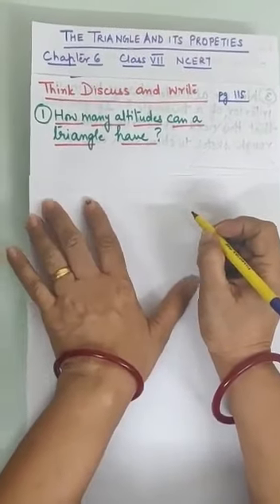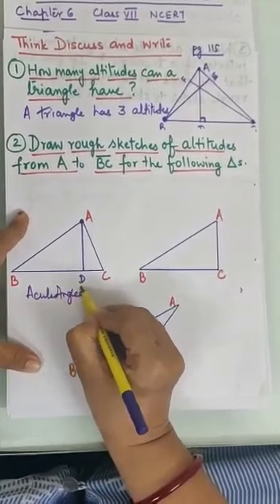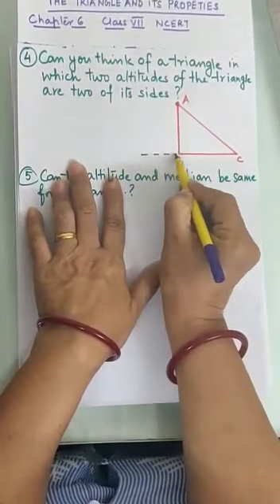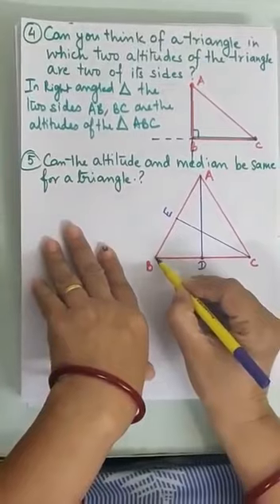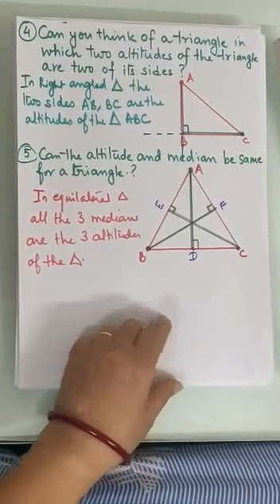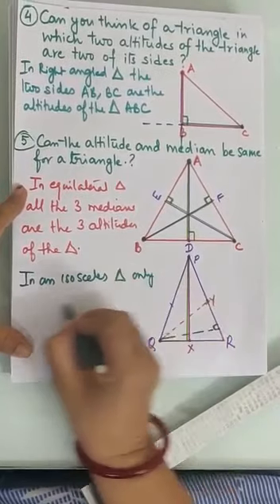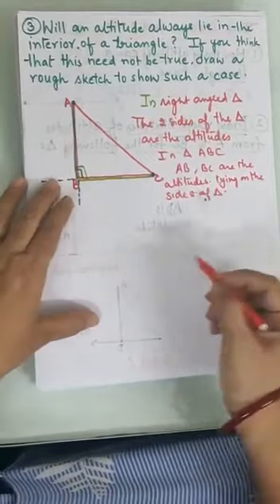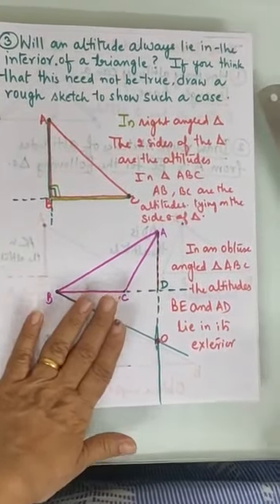Class VII Maths Triangle and its Properties Part 4 Think Discuss and Write Pg 115